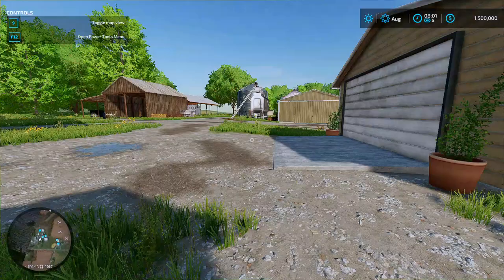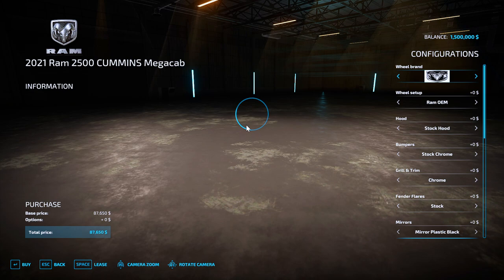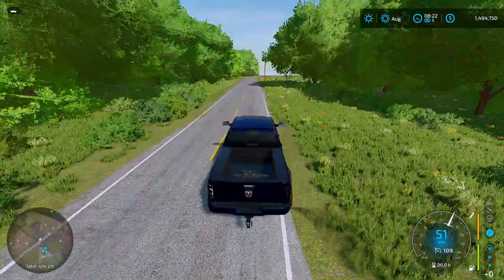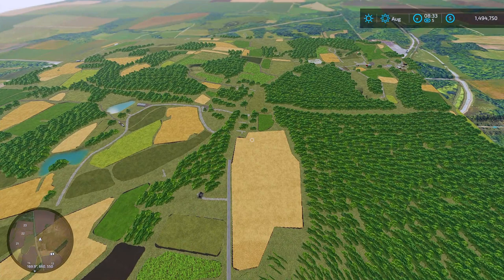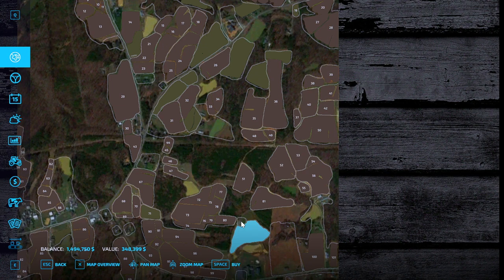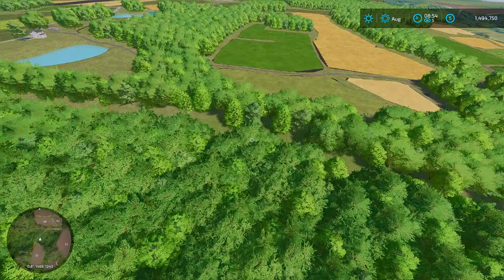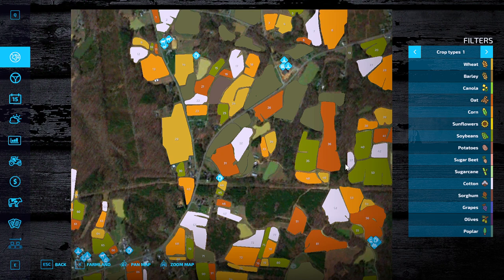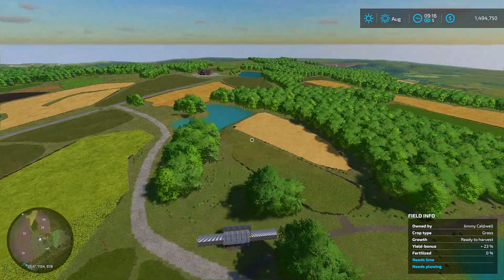FS22 my first look at Grey Stone NC by large H mapping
A look at grey stone NC finding an area to build a new farm